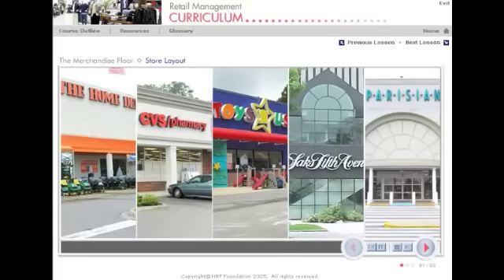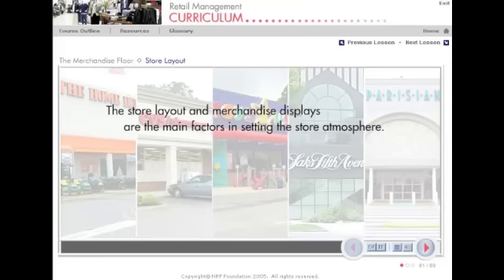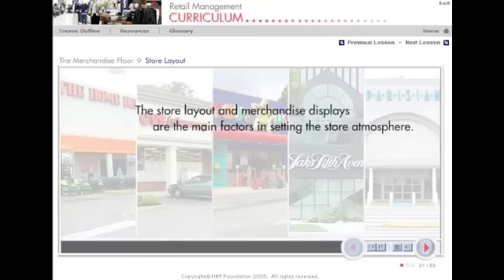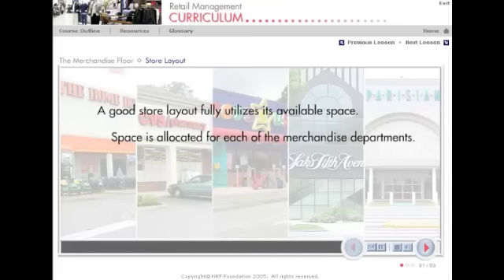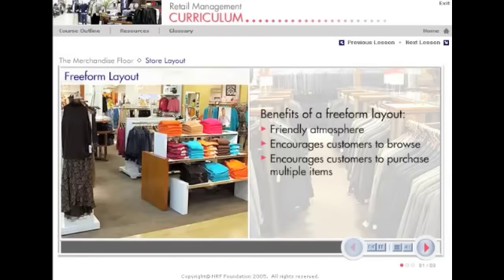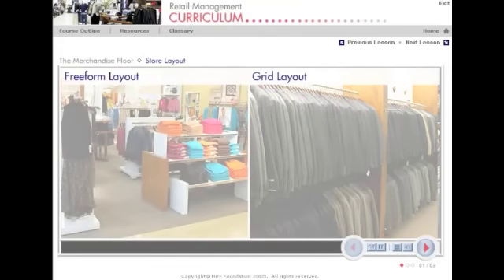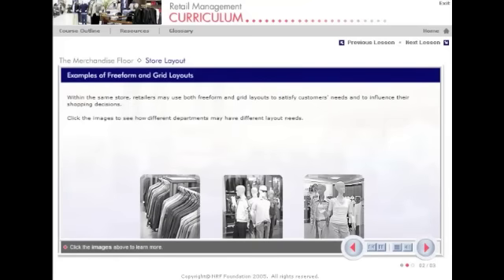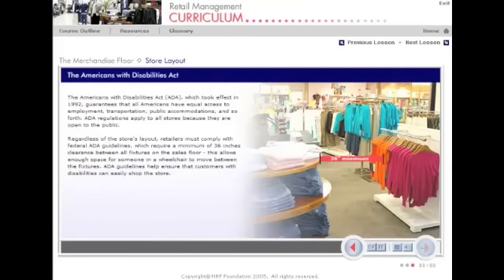NRF Foundation eLearning Platform Merchandising Course Clip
The NRF Foundation is the education and research wing of the non-profit National Retail Federation (NRF).